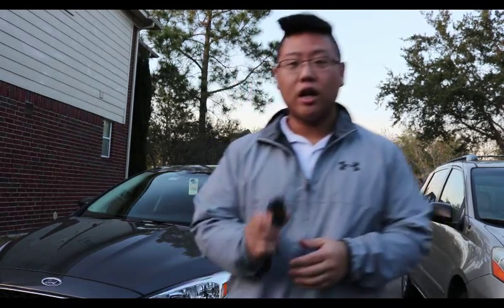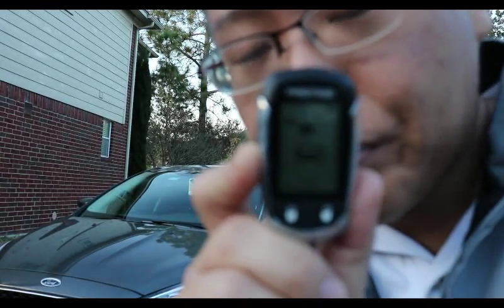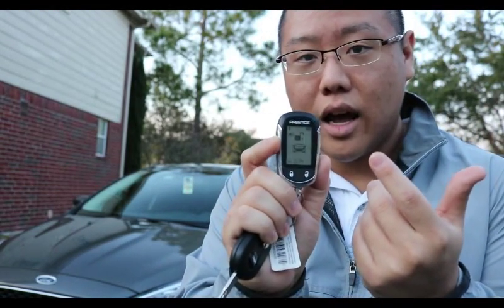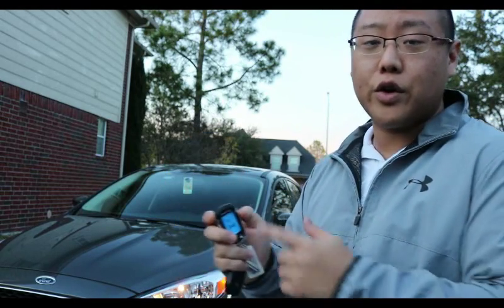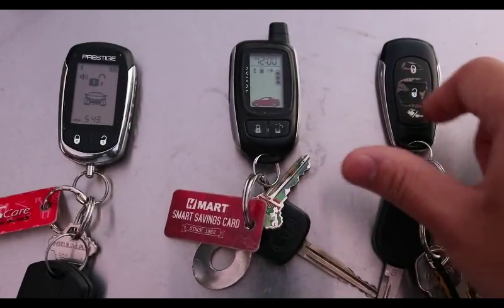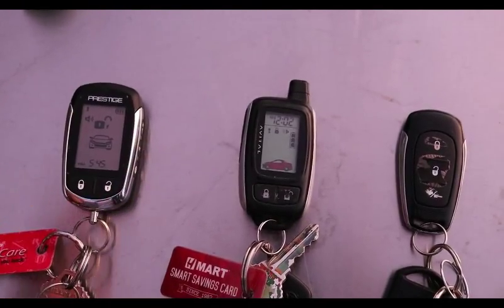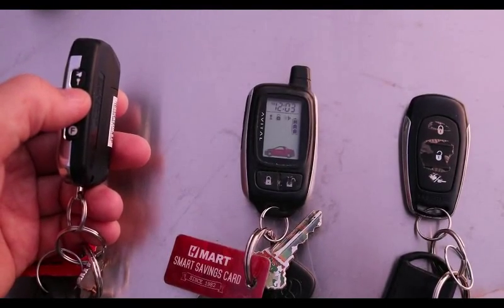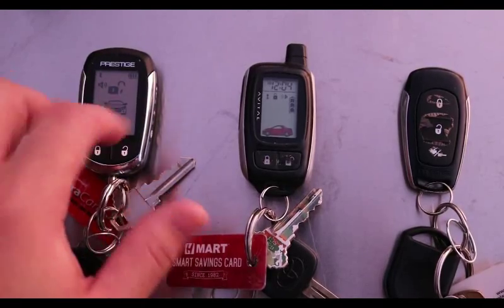Pro Sounds Episode 1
Welcome to our first episode!
We're ProSounds, an establishment that provides you with the best audio, visual, and electronic needs for your next car upgrade!

In this episode, we discuss about remote car keys, featuring a Prestige 2015 model!

Here's the Amazon link for the 2015 Prestige Model:

We're located in Texas City, Texas.

If you have any comments, inquiries, or any suggestions on what we review or show in the future, make sure to let us know down below!